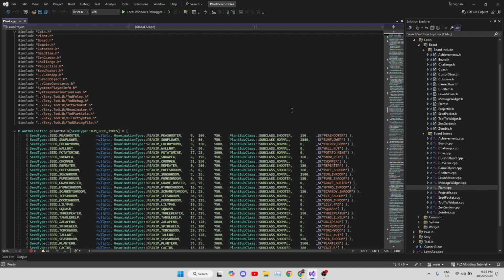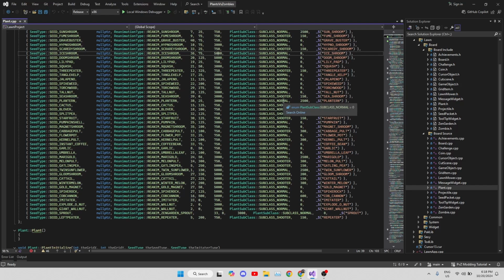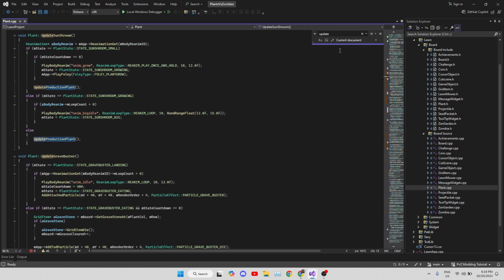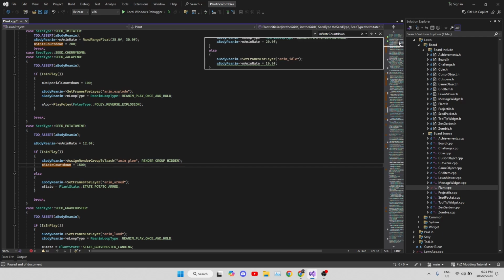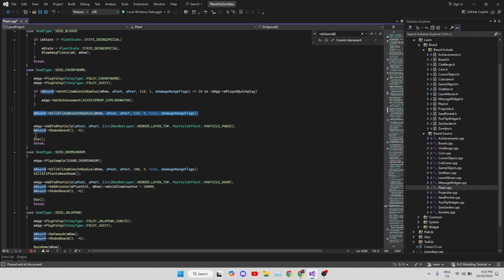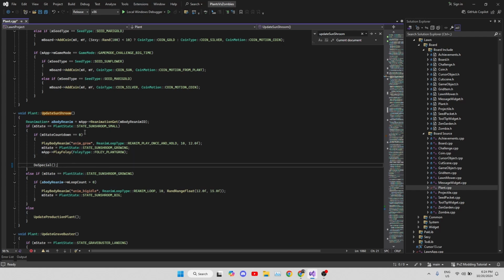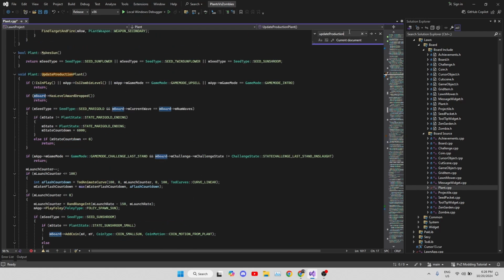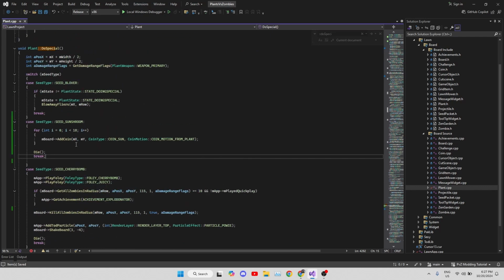Basic Plant Modding | PvZ Decompilation Modding Tutorial #2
In this video, I will explain how to modify basic plant properties like sun cost and recharge time and the process of making more advanced changes. I gave Potato Mine a 3x3 explosion radius and re-created Gold Bloom as an example.